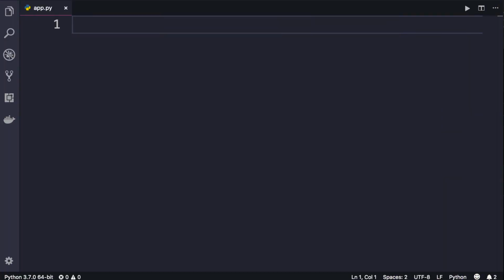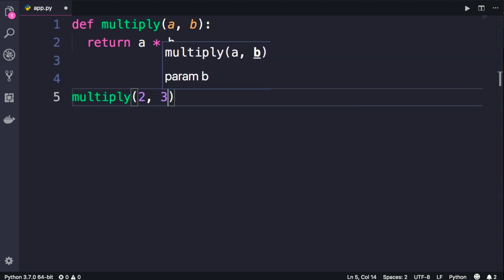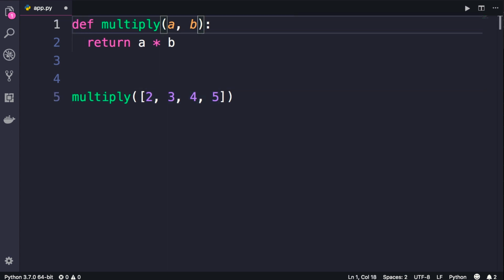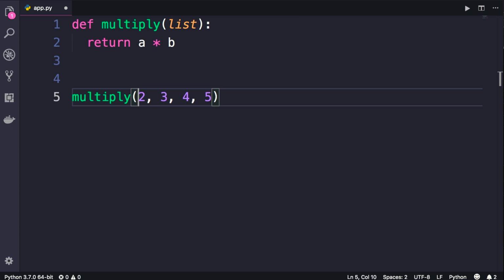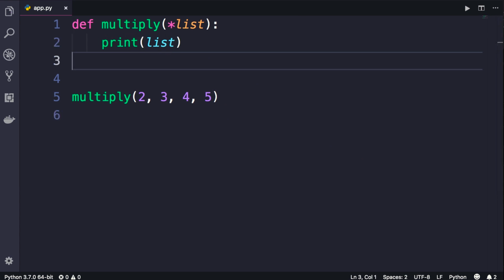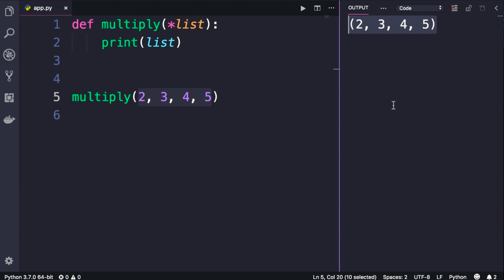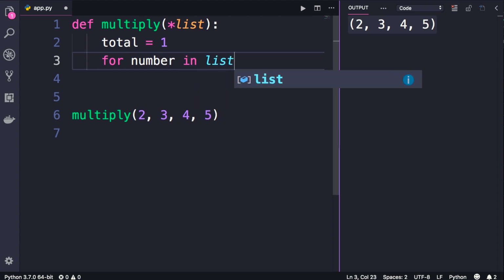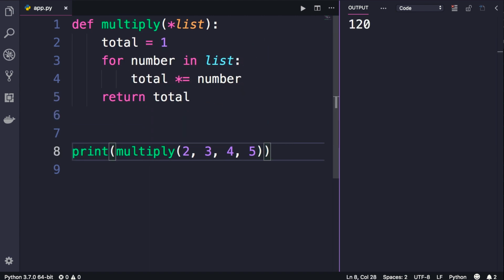Python #31 - Arguments- xargs [By Mosh Hamedani]